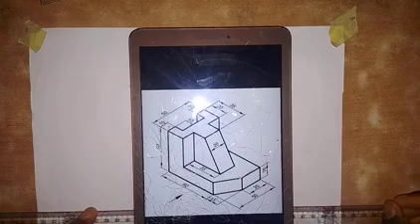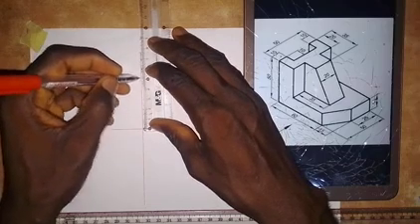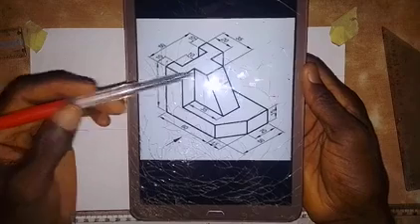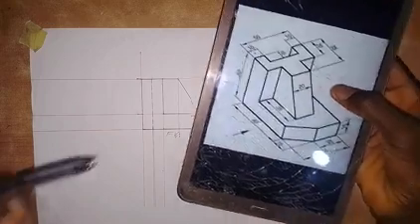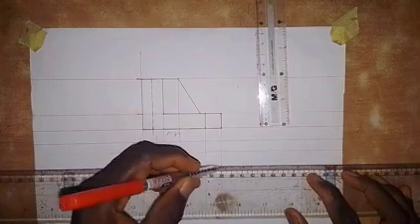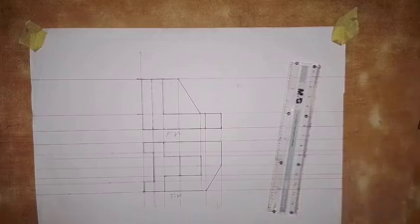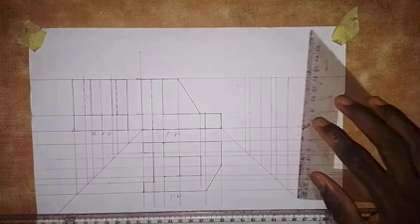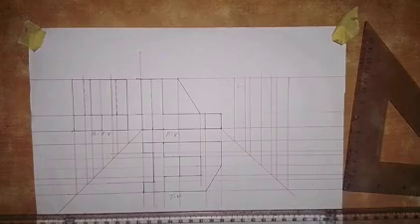Conversion of Isometric View into Orthographic Views C